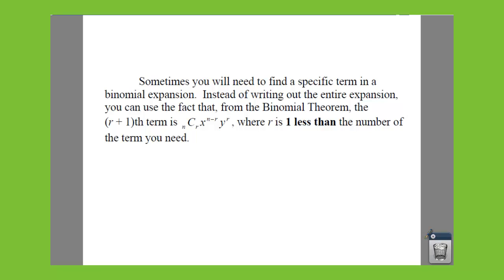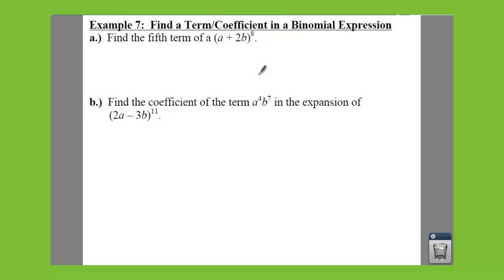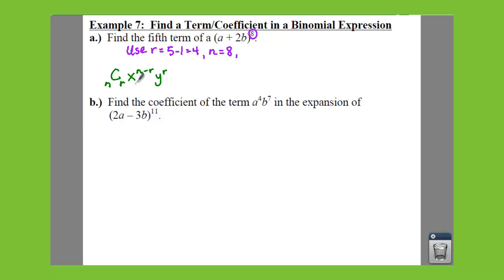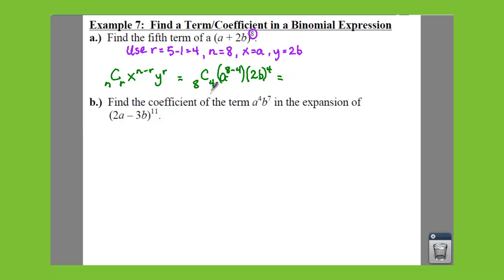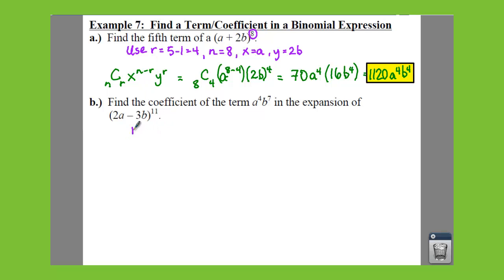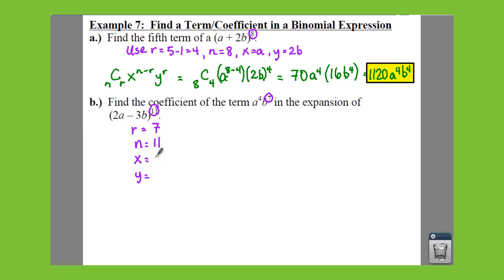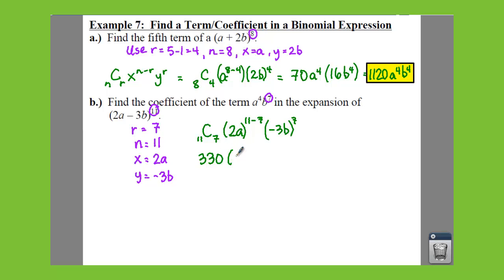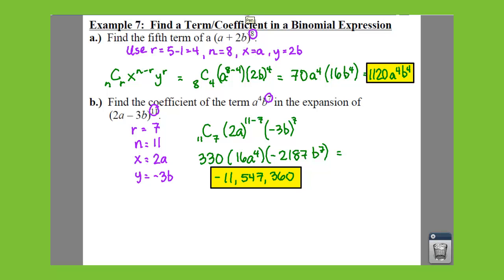PC: 8.4 Notes: Example 7 - Find a Term of a Binomial Expression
Some times it is beneficial to find a specific term of a binomial expression.  This is one of those times!